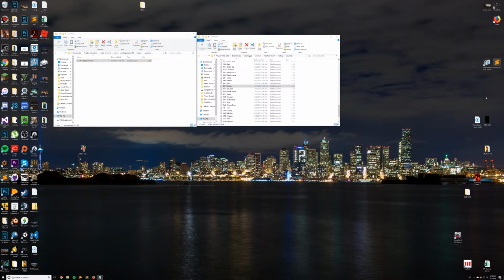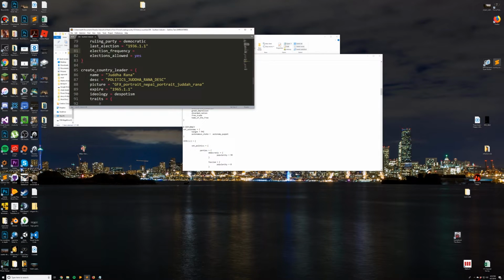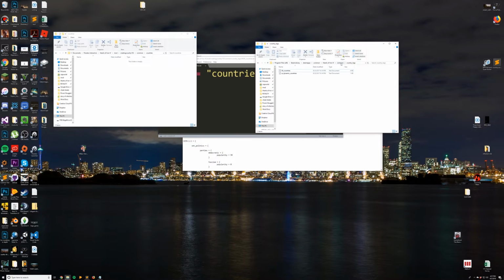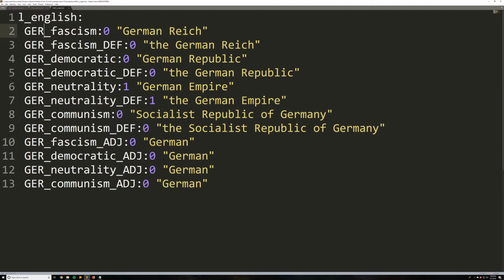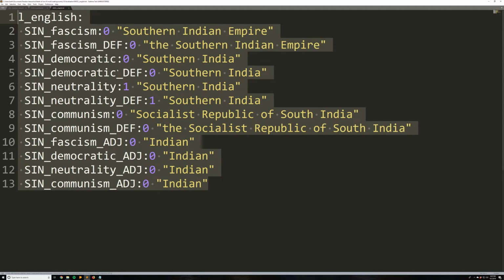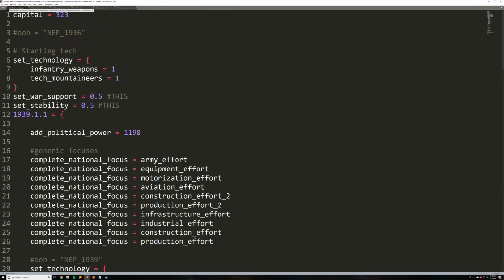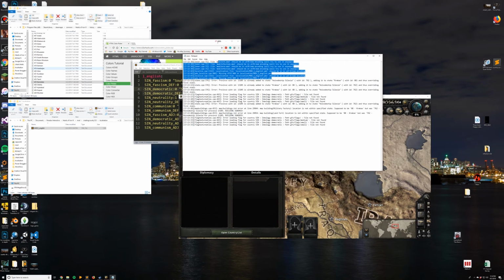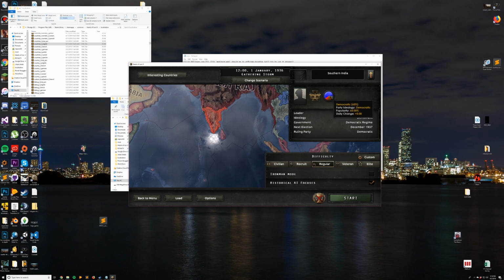How to Make a Country UPDATED for 1.5.3 - Hearts of Iron Modding #17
Hopefully, this clears up any issues with the old tutorial!